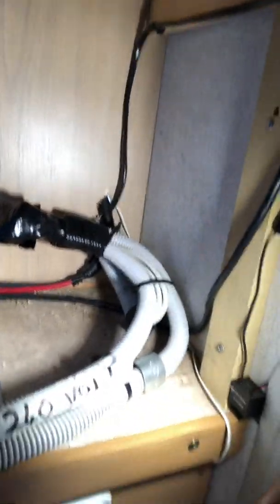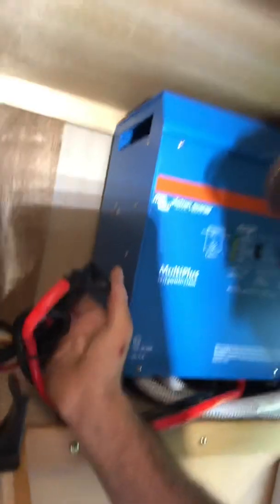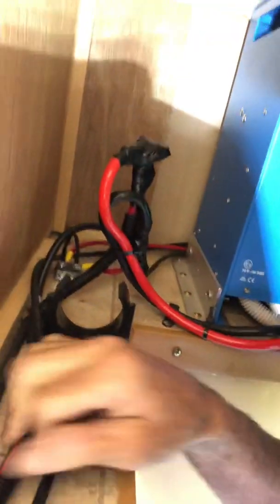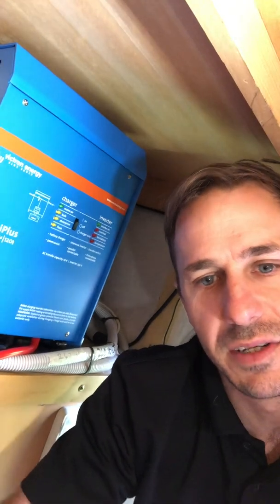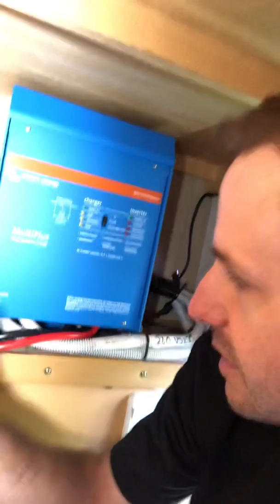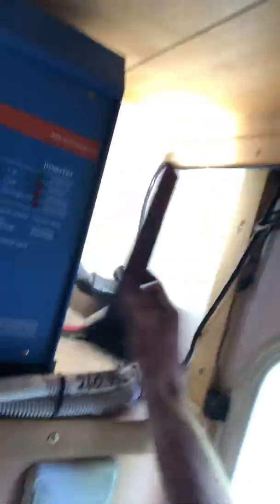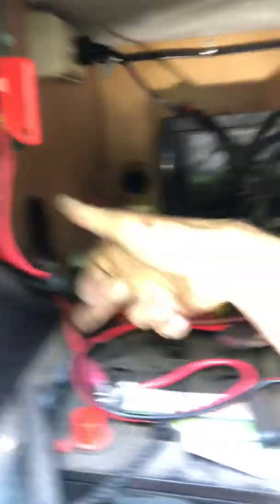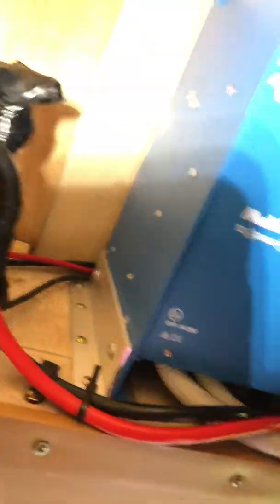Poorly installed Victron 12/3000 inverter charger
A very good example of a poor installation with incorrect gauge of cable and no terminal cover.